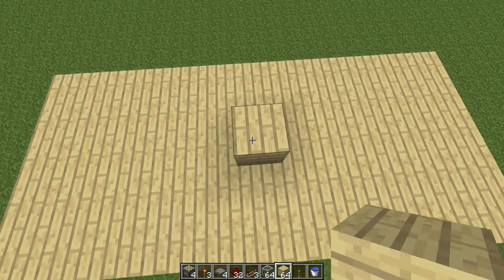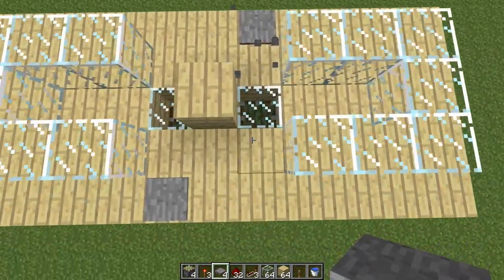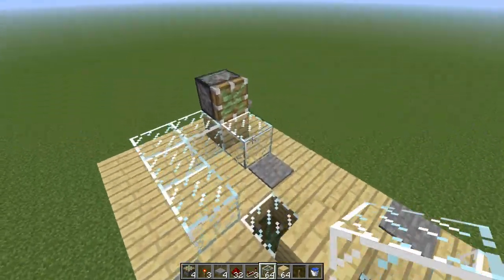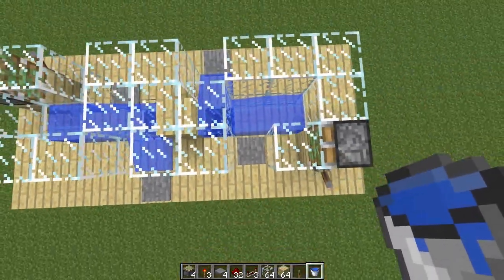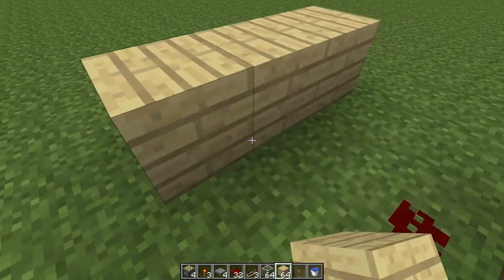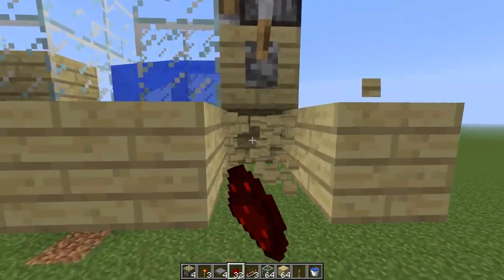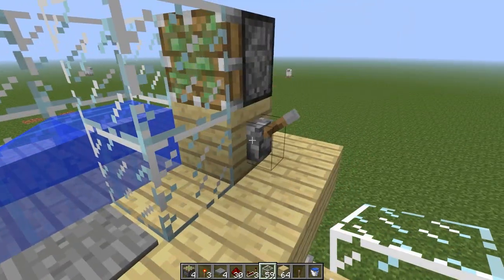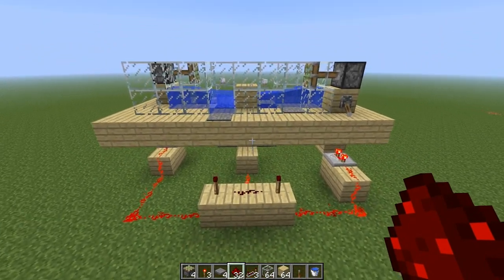Minecraft 1.6 Simple Trading Booth For SMP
check them out for amazing servers!

This is a simple trading machine that is no bigger then 5 by 11 for survival multiplayer servers

Minecraft: Simple Trading Booth For SMP